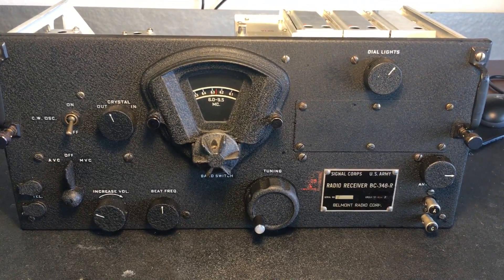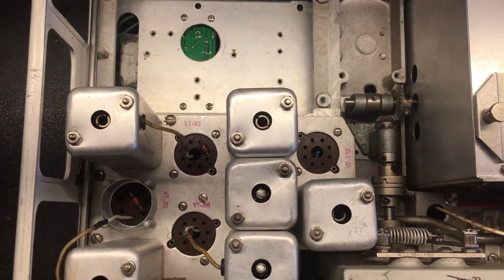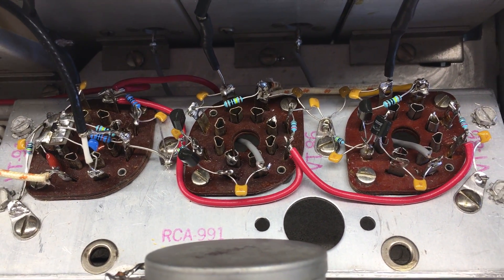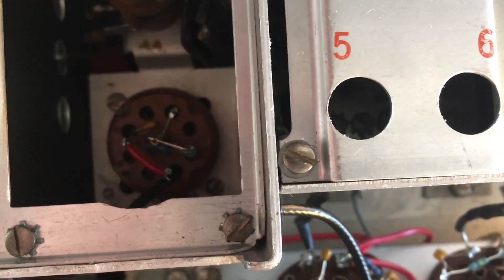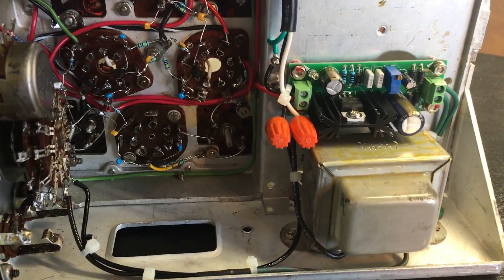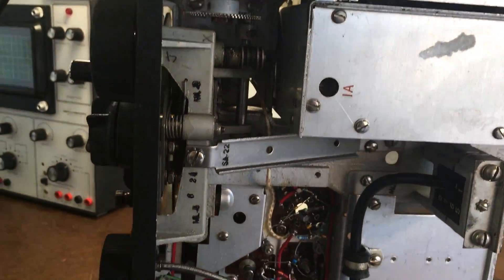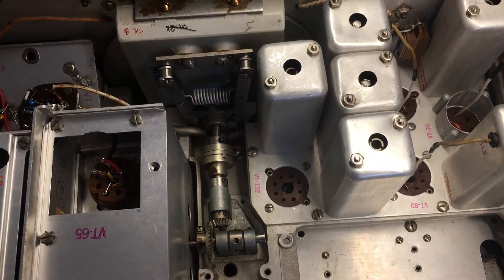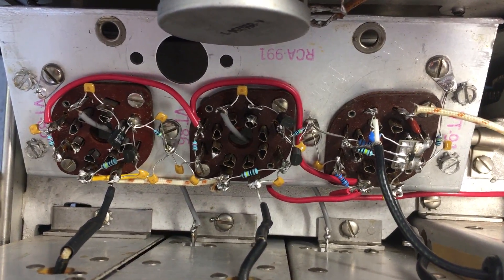Transistorize Your BC-348 Radio - PART 2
In this video you will see the finished conversion to all solid state condition.